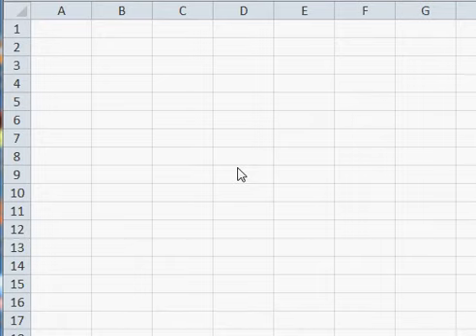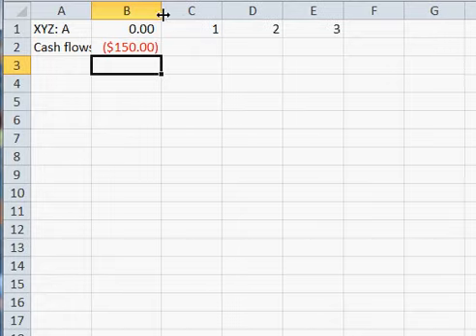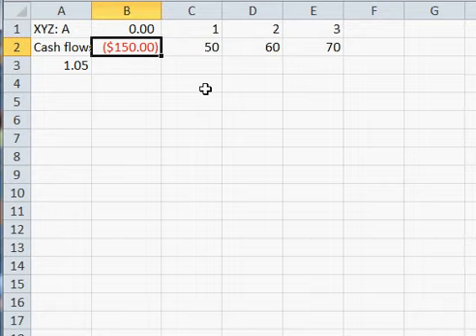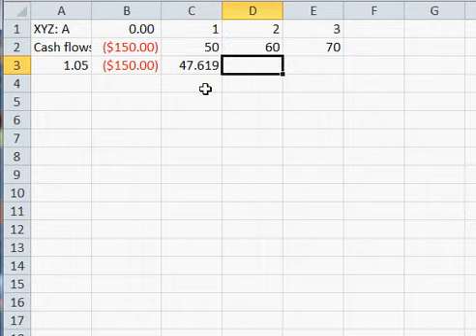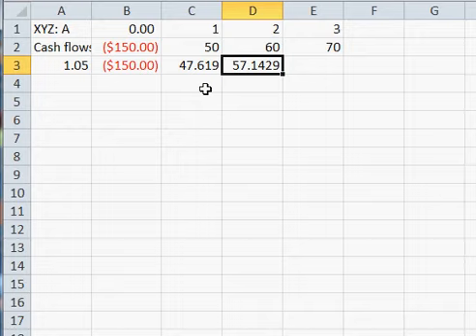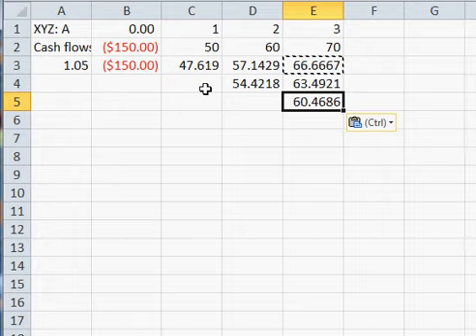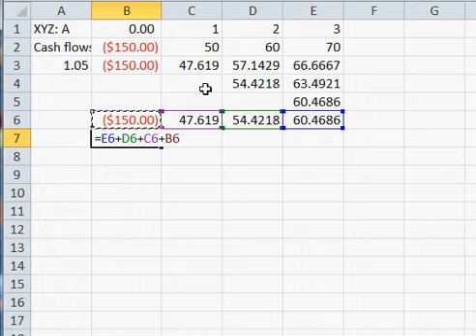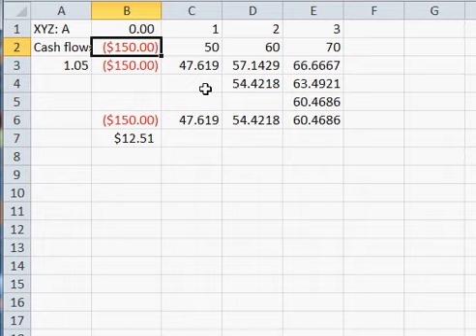FINA 510 chapter 2 part 4